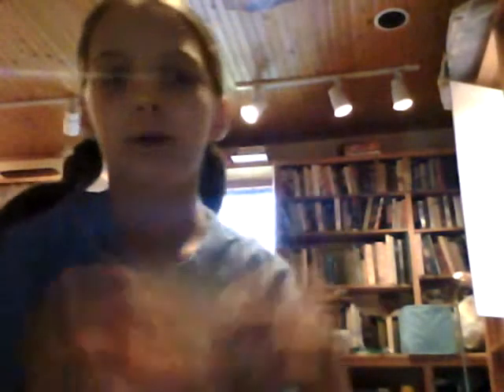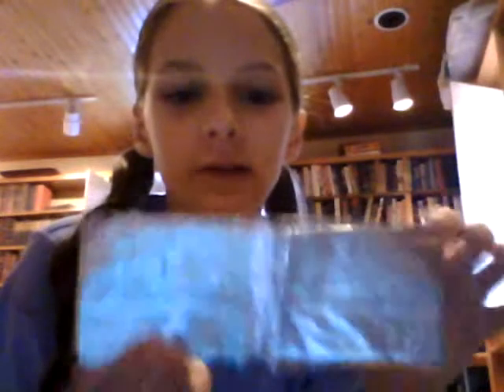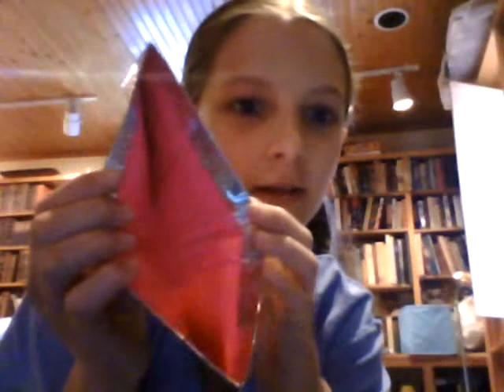DUCT TAPE WALLET CONTEST ENTRY FOR candc1441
Those are my 3 wallets that I would like to enter in your contest.